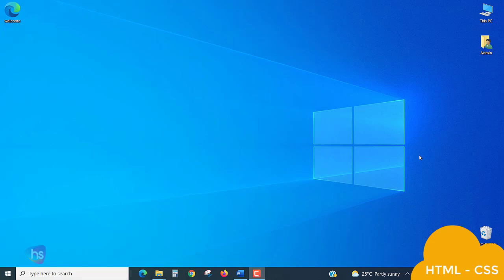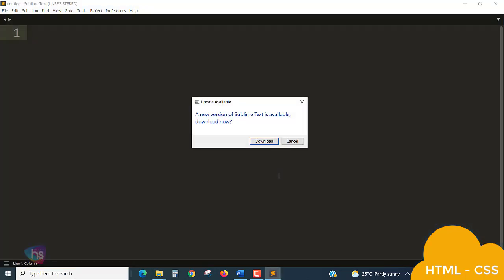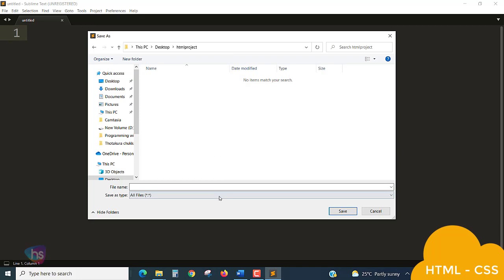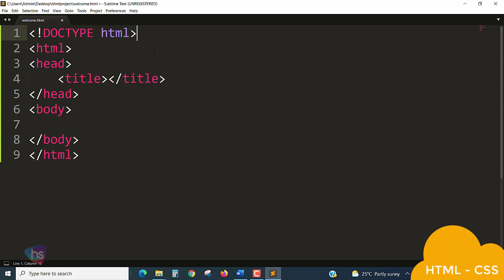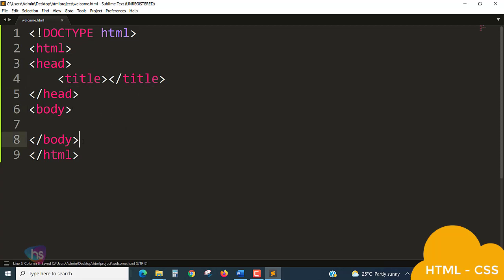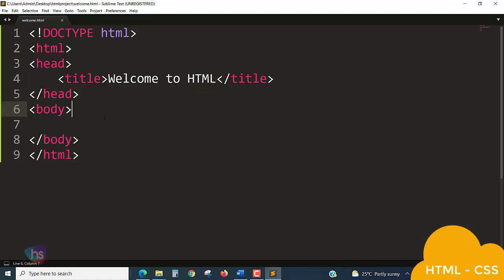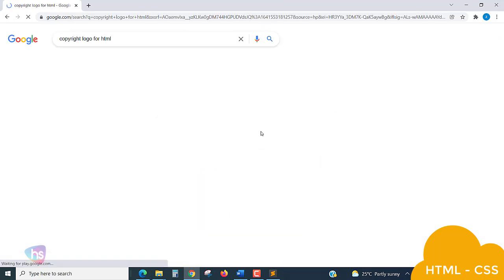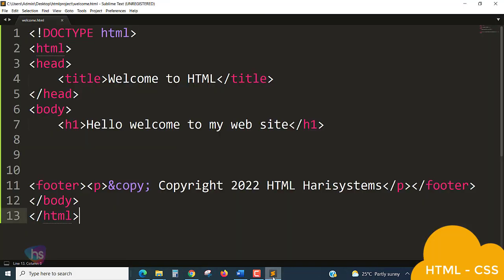Basic HTML structure - Basic Structure of HTML - HTML Structure - HTML Tutorial - harisystems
Course Futures are:
30-Day Money Guarantee

*2021 Complete Python Bootcamp From Scratch

Assignments
Certificate of completion
Real-world Examples
With Source-Code

*2021 Complete Python Bootcamp From Scratch